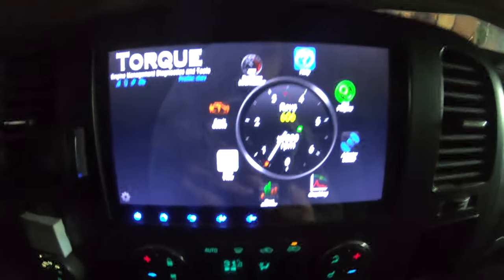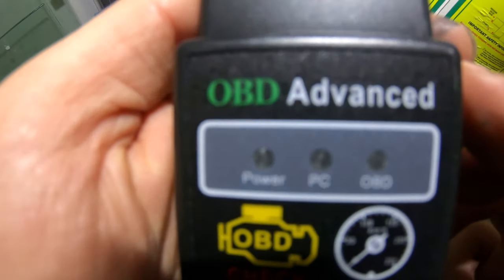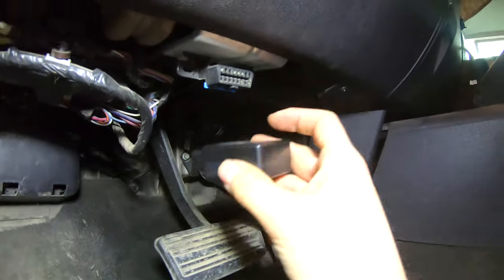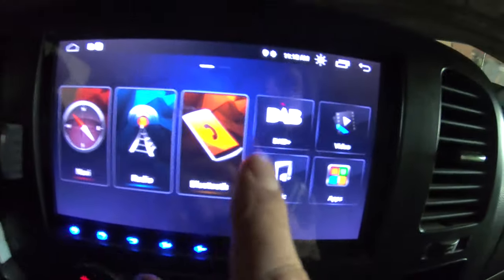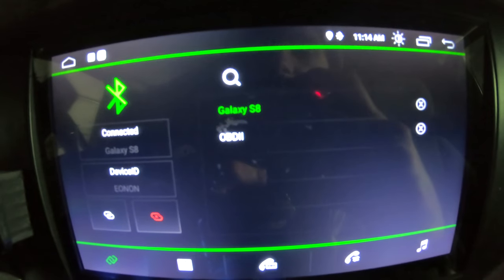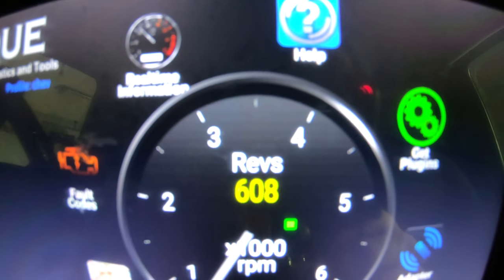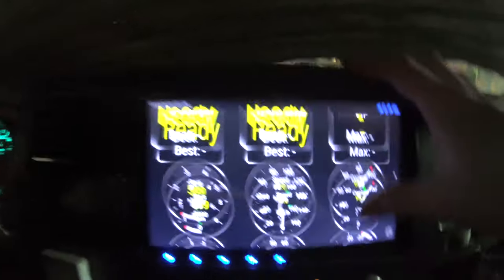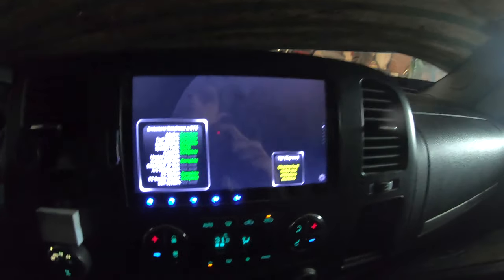Obd2 Bluetooth - Setup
Eonon Bluetooth OBD2   OBD
Chevy, Chevrolet, Chev, GMC,